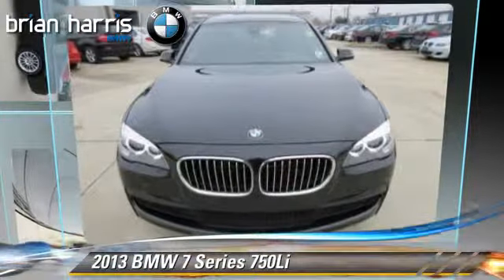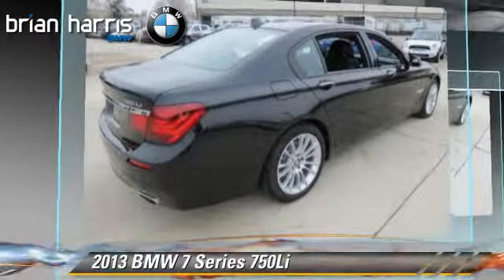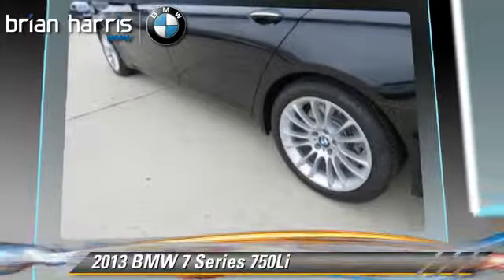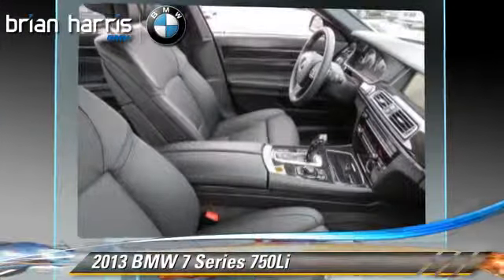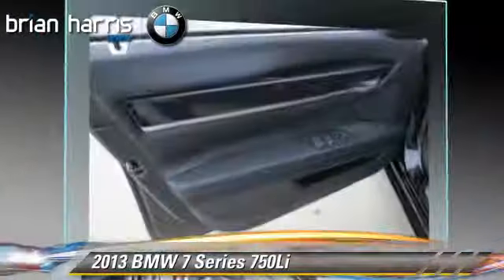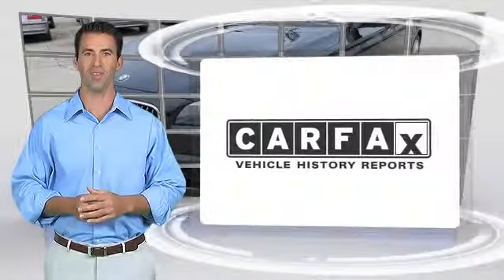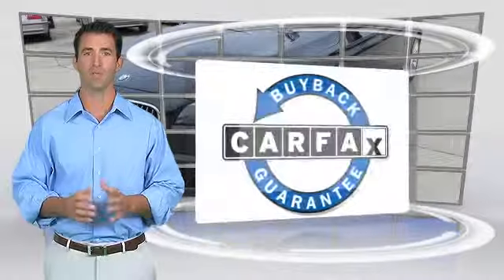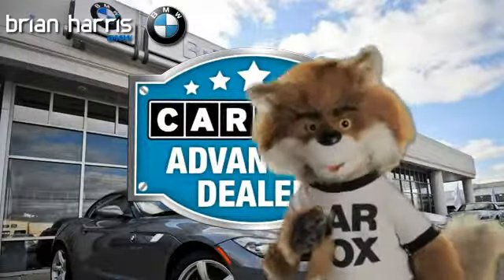Brian Harris BMW, Baton Rouge LA 70817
12336 Airline Highway Baton Rouge LA 70817

[DFIN:3:2926523:I:2048:9C9D857D:949f48f8bd2dc6f24fb9c498cbf4ed6c]